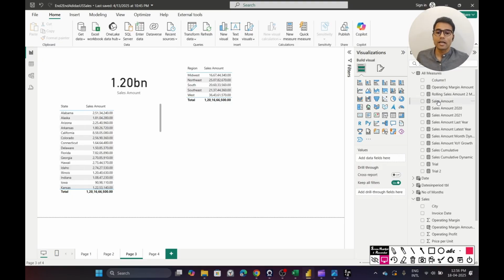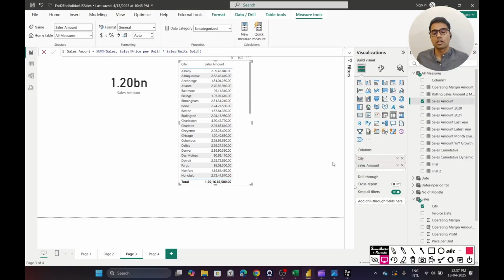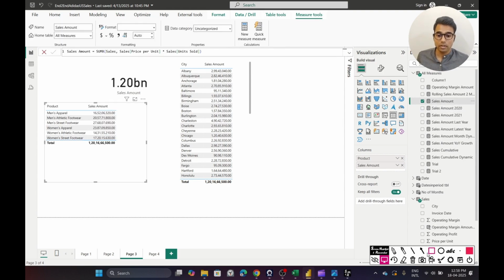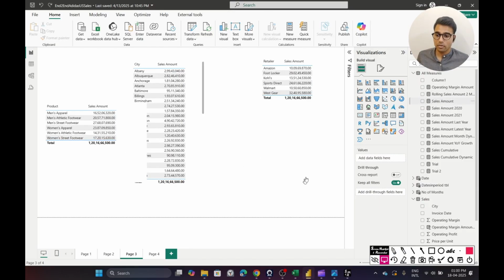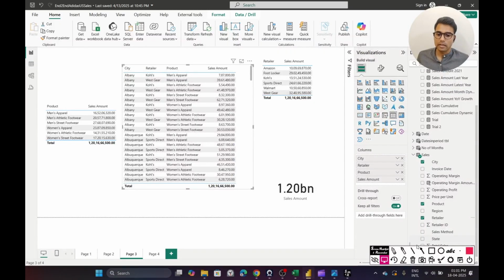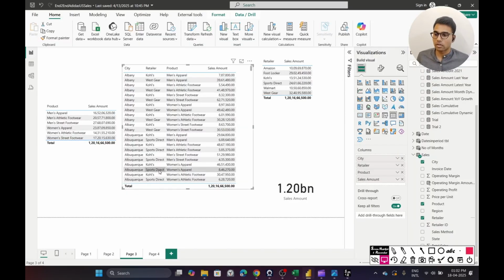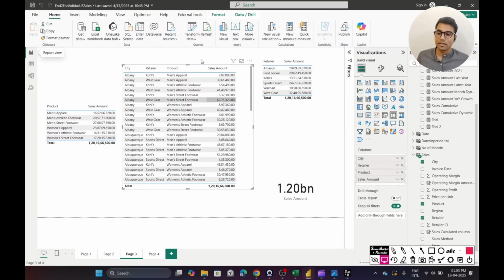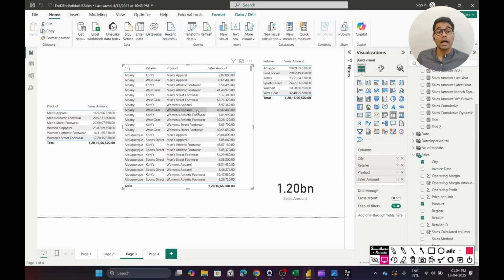Mastering DAX: Filter Context in the End to End Project using Adidas US Sales dataset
🚀 Welcome to @LearnDAX Channel! 📊 In this video session, we're learning  Data Analysis Expressions (DAX) in Power BI. 🤓✨ Join us on a journey of "Mastering DAX: Filter Context in the End to End Project using Adidas US Sales dataset" where we demystify these essential functions and unveil their true potential

Previous Video